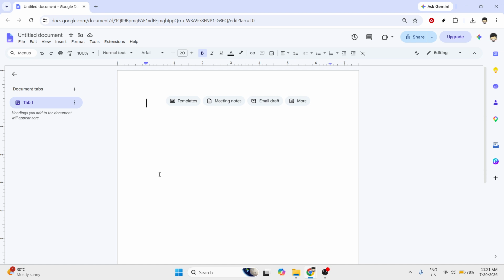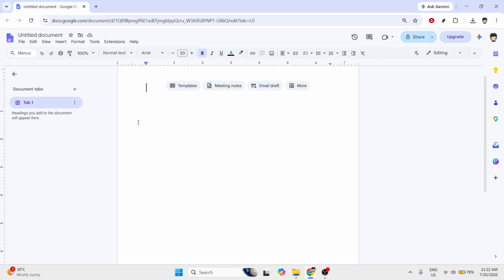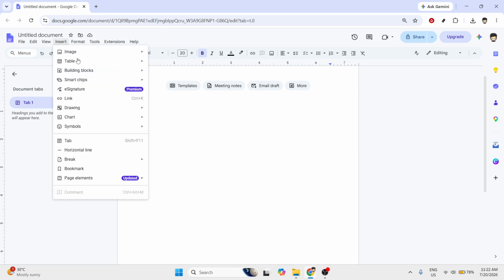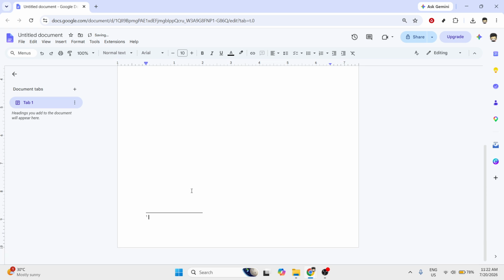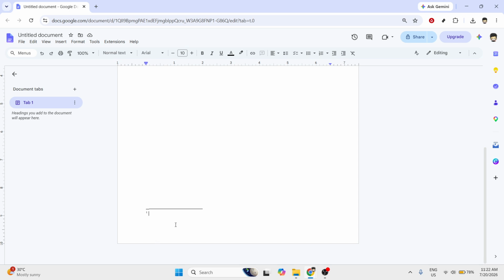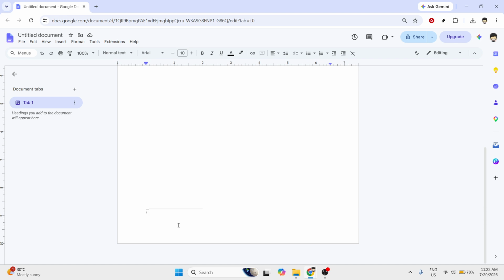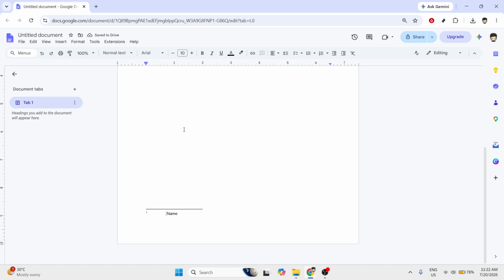How to insert footnotes in Google Docs (Step By Step 2026)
How to insert footnotes in Google Docs